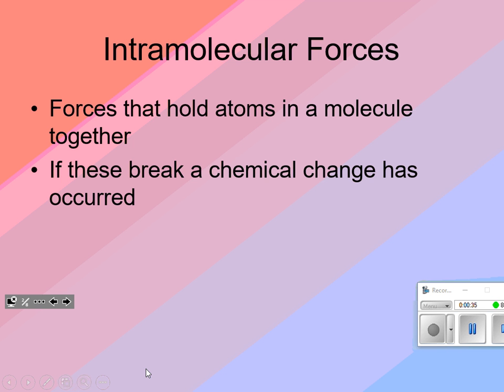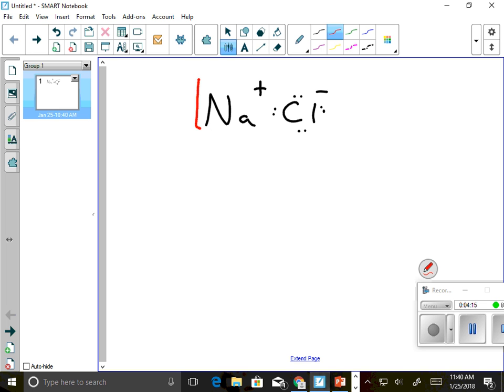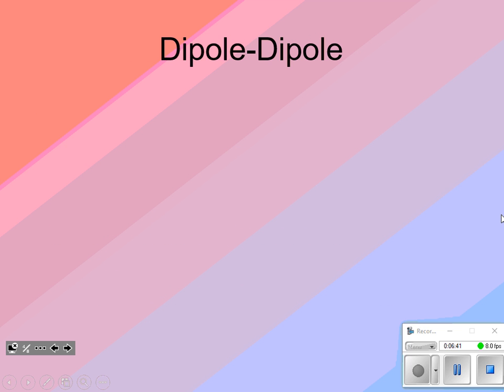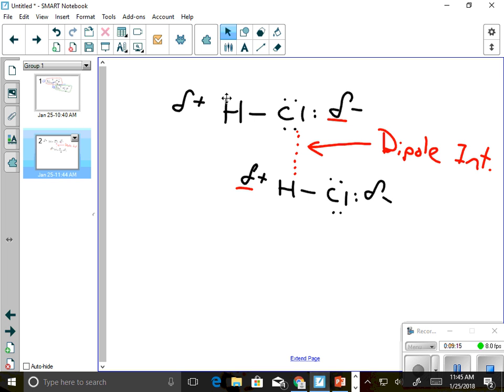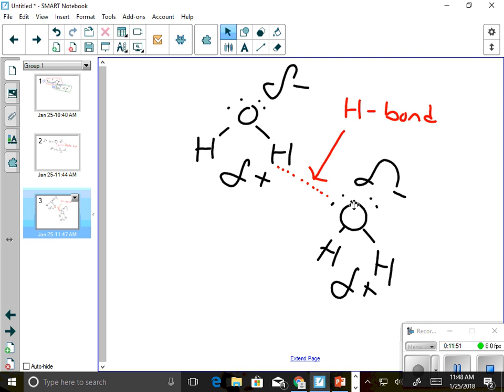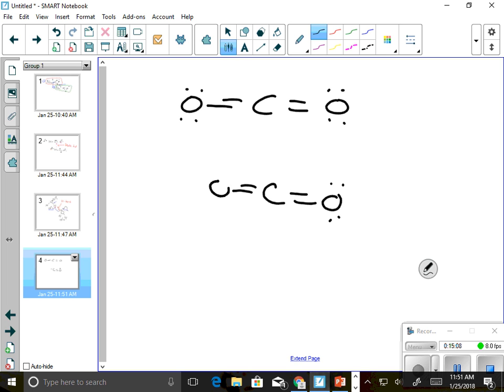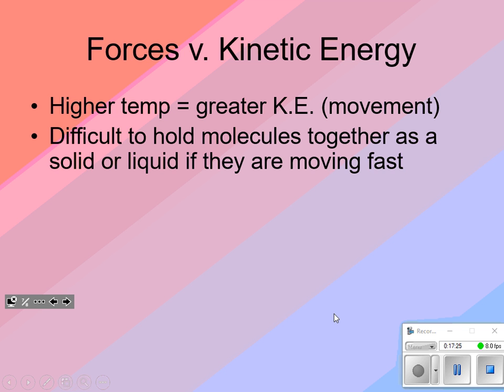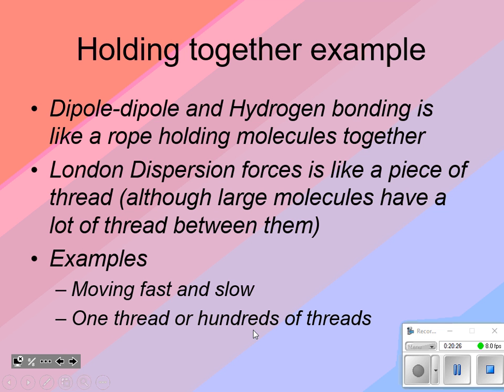Intermolecular Forces audio notes